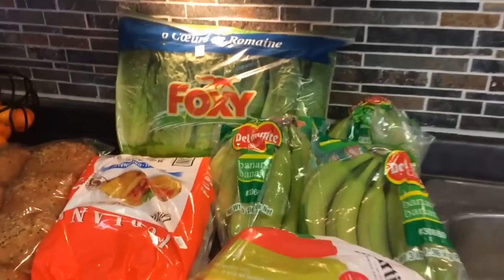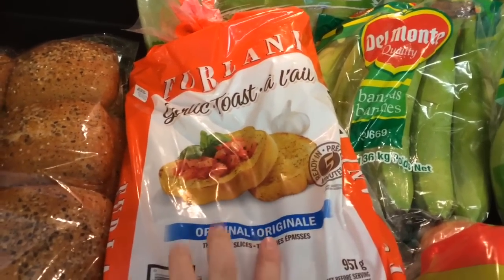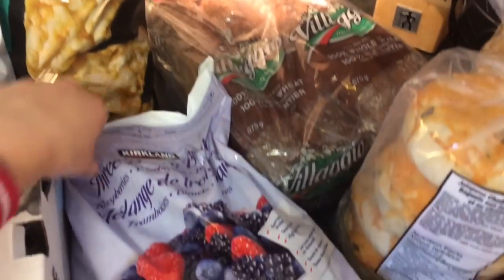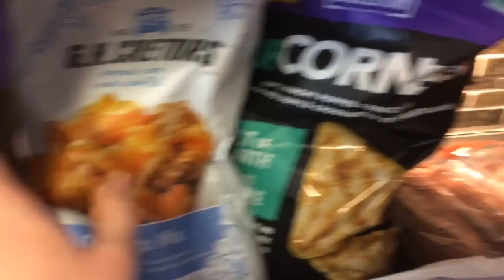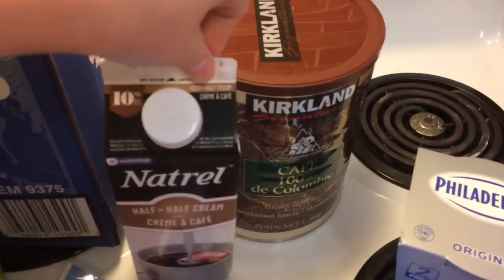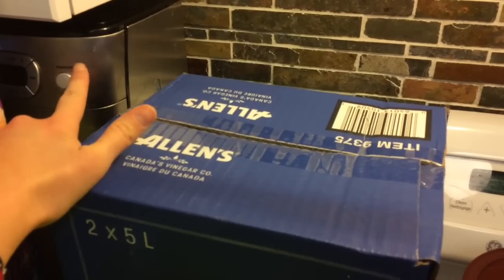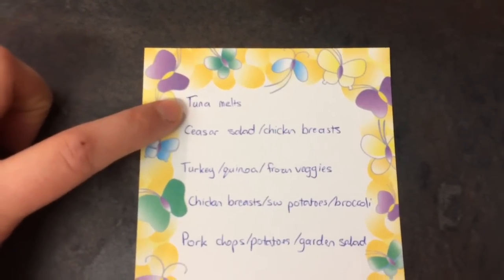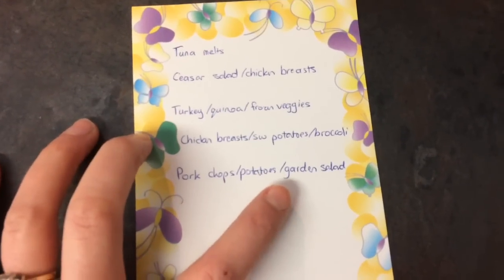LARGE FAMILY COSTCO HAUL WITH MEAL PLAN!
Hi everyone! My name is Julie, and I'm a mama to four. My kids are 7, 5, 4, and 2. I also post vlogs most Fridays. I always read your comments! :)